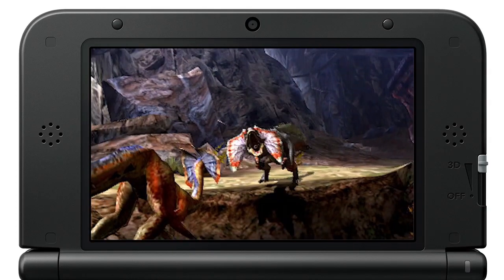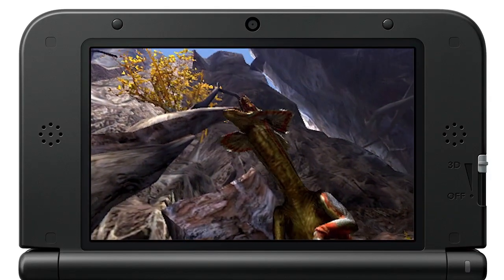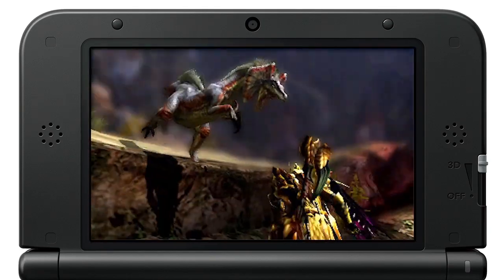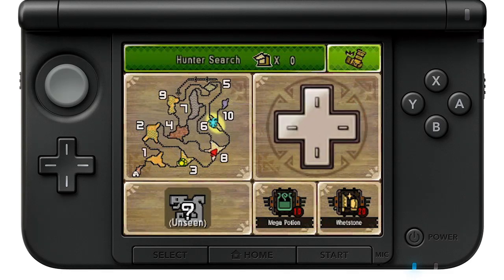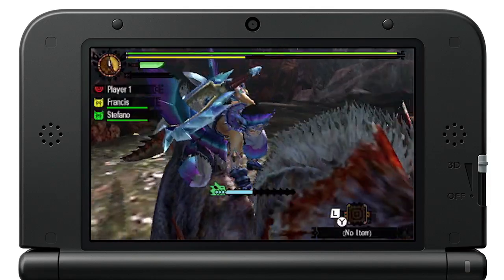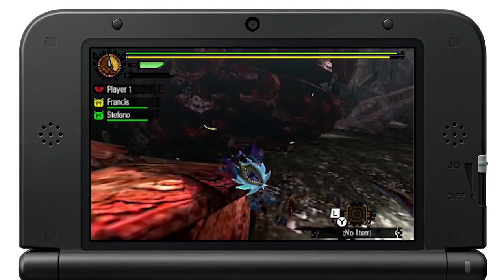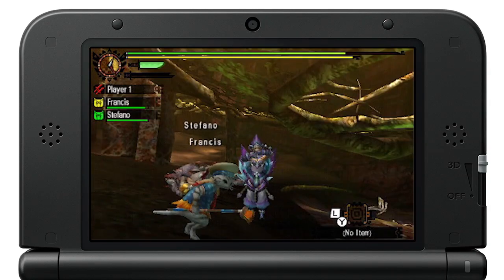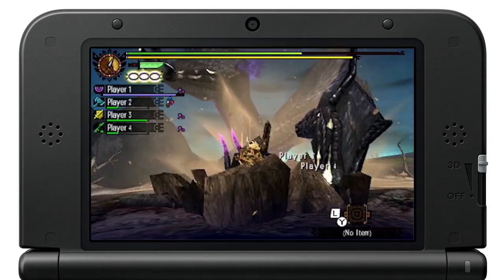Monster Hunter 4 Ultimate Demo Guide: Part 1 - How to Beat Great Jaggi (Nintendo 3DS)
Learn how to defeat Great Jaggi, a nimble monster that you'll fight in the Monster Hunter 4 Ultimate Demo, available now on Nintendo eShop.